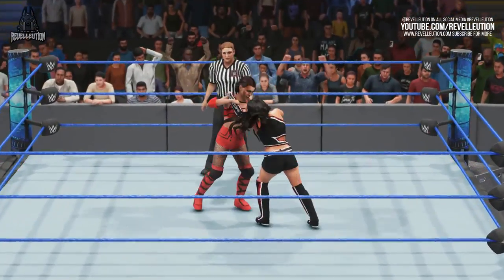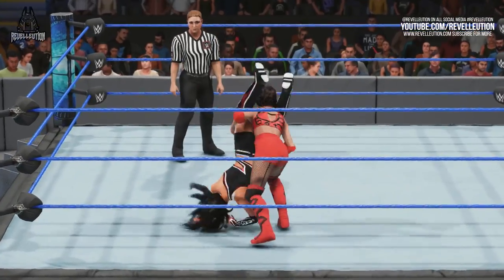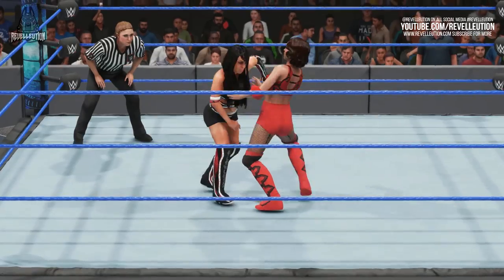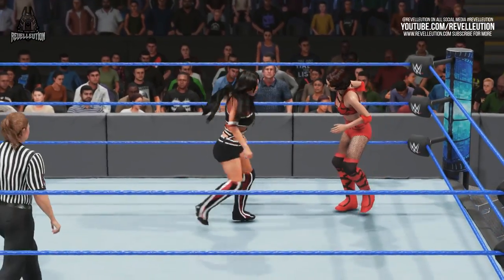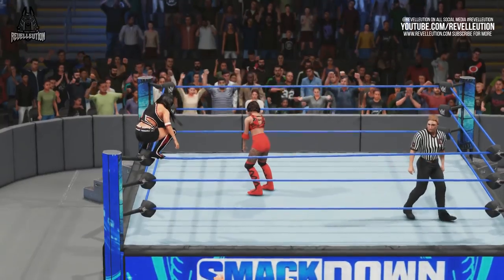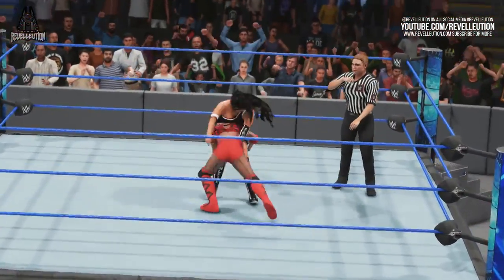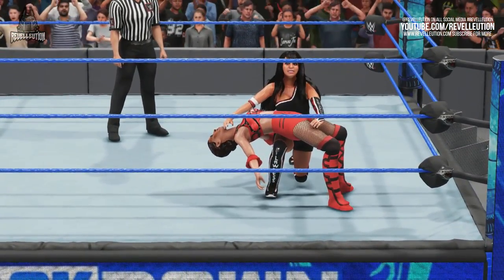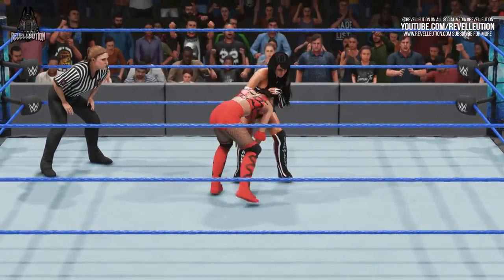WWE 2K Mod Showcase: Layla Mod!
Thanks for stopping by The RevELLEution, why not check out what else we have to offer by checking out some of our links below…oh and don’t forget to hit that SUBSCRIBE button.